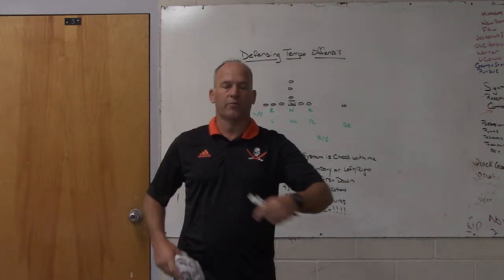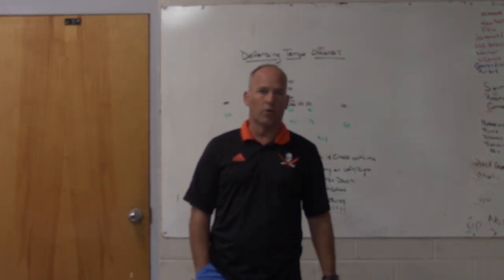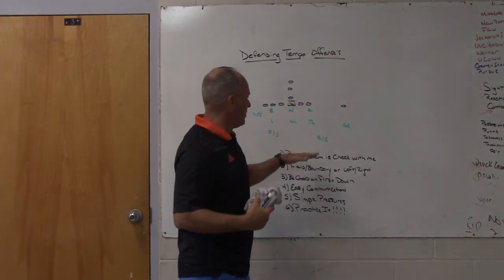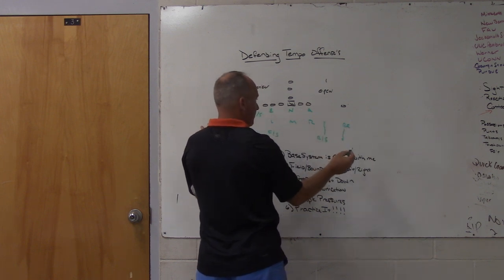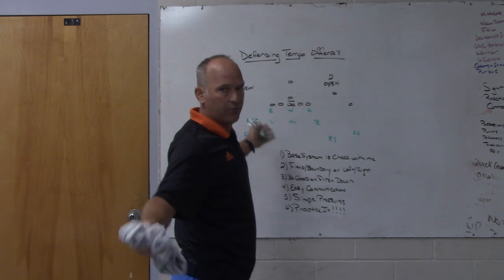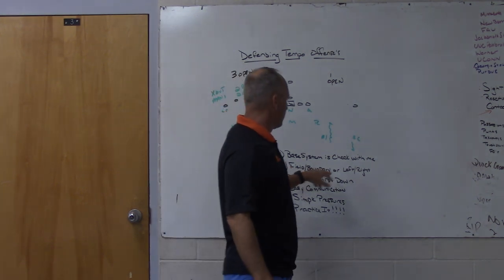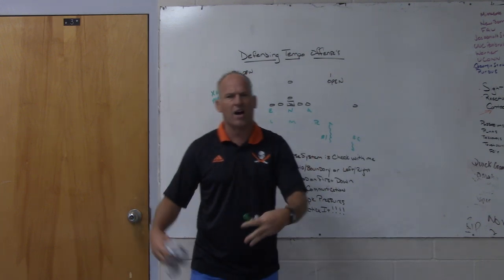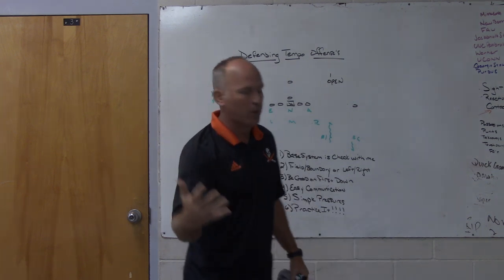Defending Tempo Offenses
Dome Hats
DefensiveCoordinator1
DifferenceUSA
JustplayFB